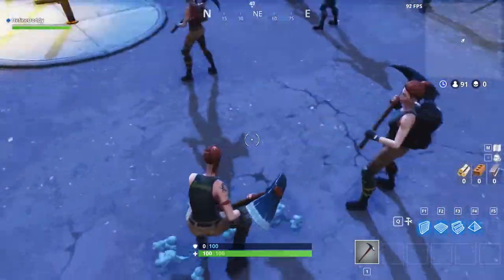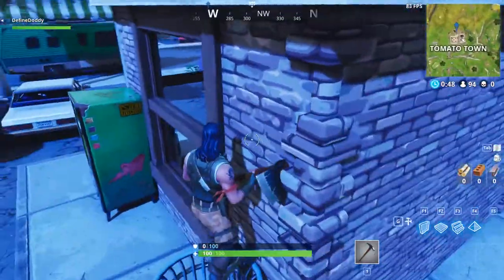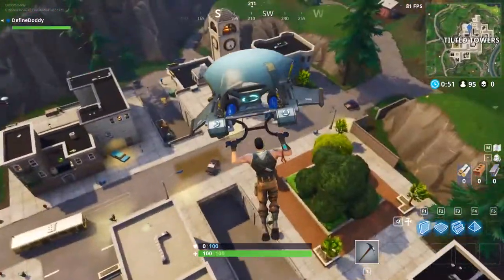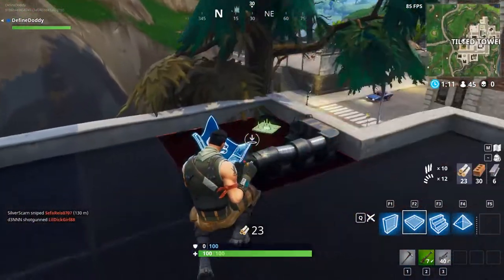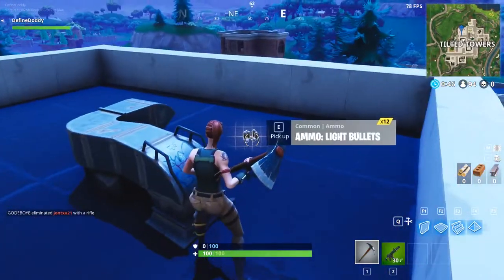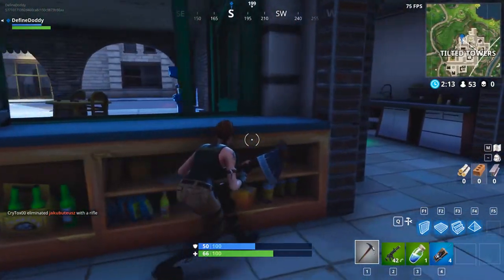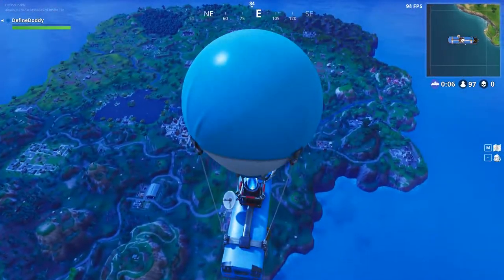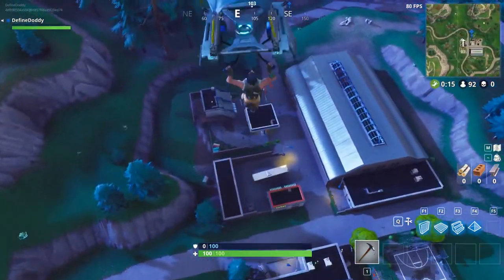WATCH OUT!! EXPLOSIVES!! | FORTNITE BATTLE ROYAL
HOW BAD AM I AT FORTNITE? HERE IS YOUR ANSWER! JUST WATCH THE VIDEO TO SEE!!

INTRO AND OUTRO SONG CALLED "GLITZ AT THE RITZ 1" BY GAVIN LUKE